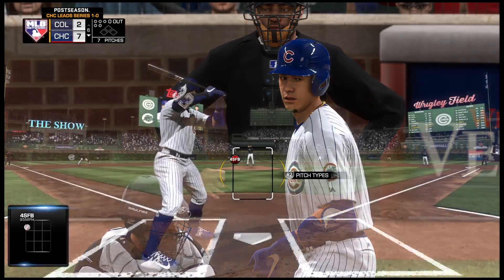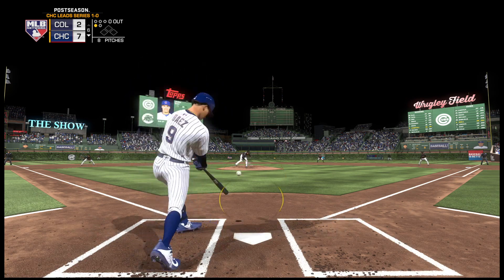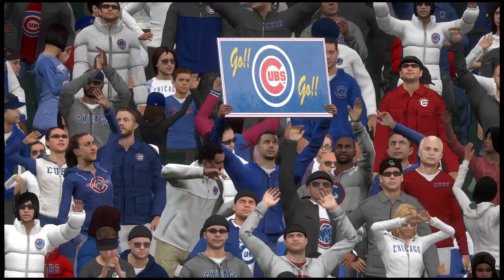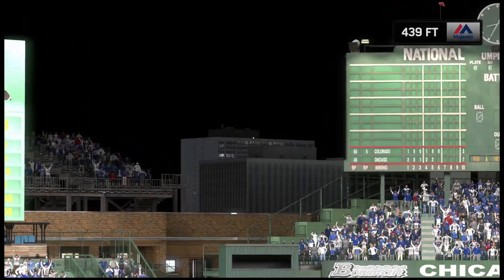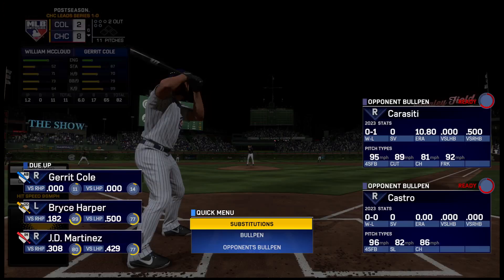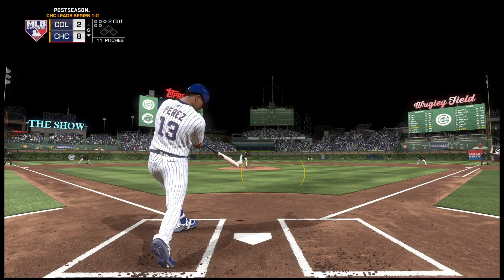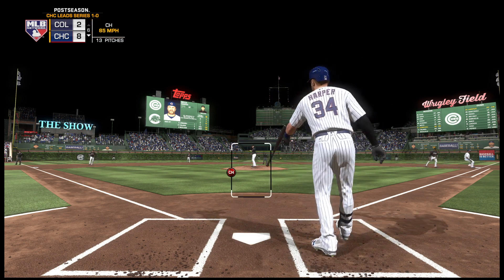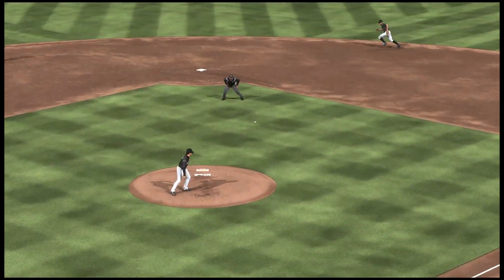MLB® The Show™ 17_20220410232628